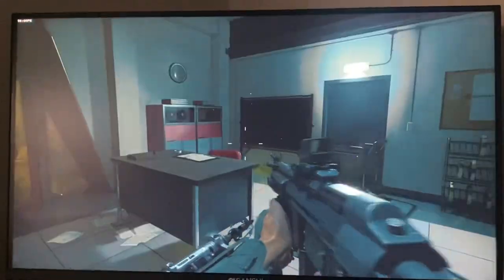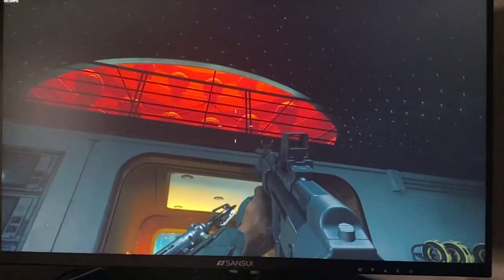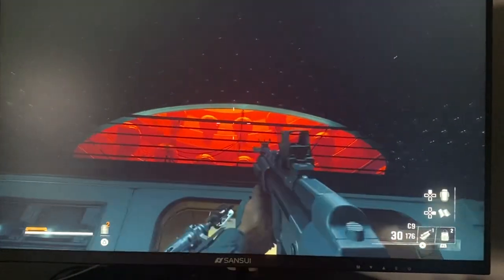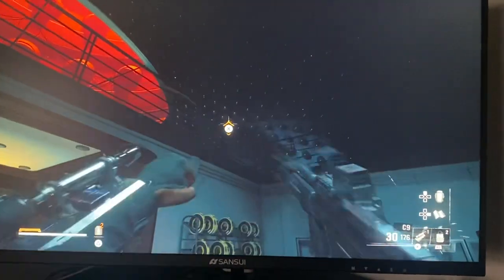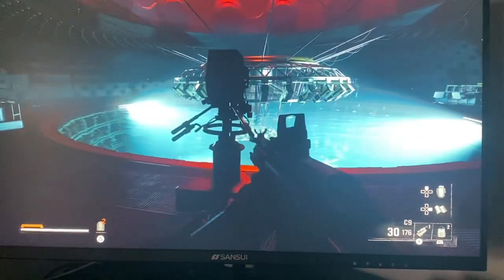Black Ops 6 Campaign: How To Drain Water In Emergence!